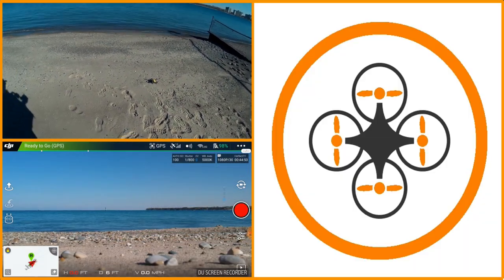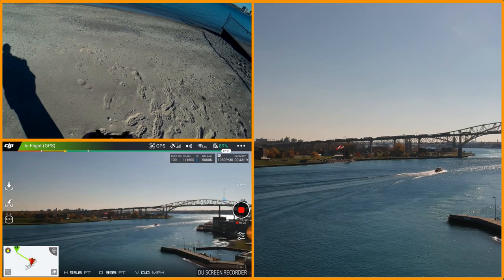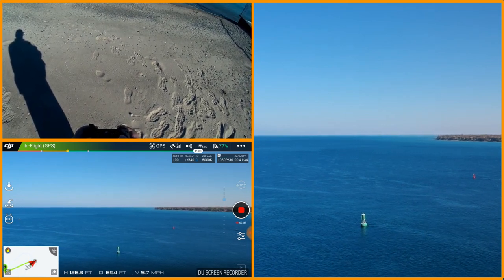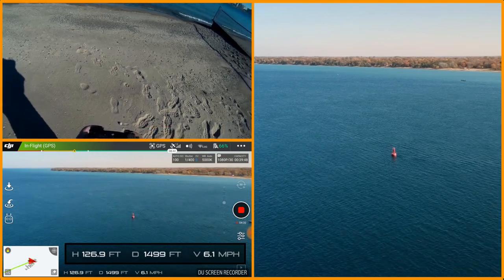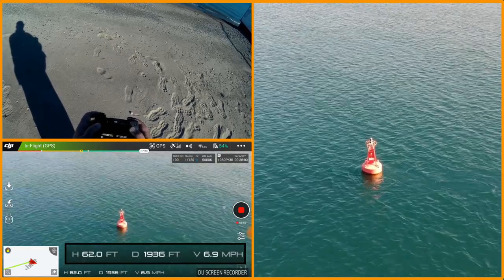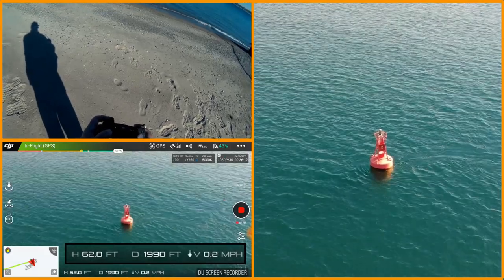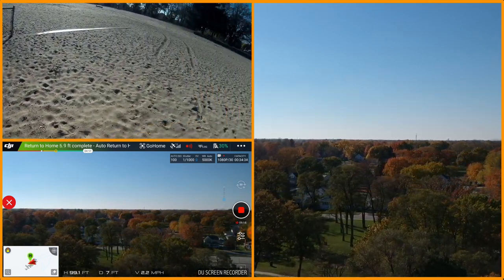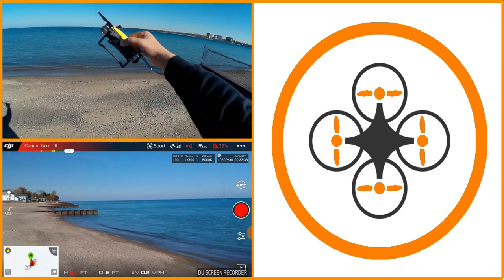DJI Spark - Flying on A Down Bound Pilot Boat and Buoys!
In this episode, we will be flying and vlog about a down bound pilot boat as we take the DJI Spark up and out over the beautiful blue waters of Lake Huron.  So toss on on sweater and grab a jack as it is cold out but we are still going to fly!

Basic DJI Spark version without Remote: